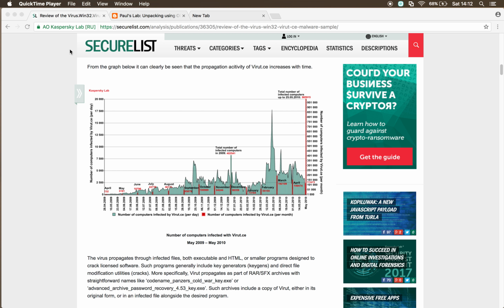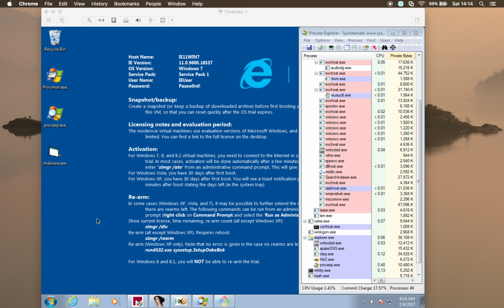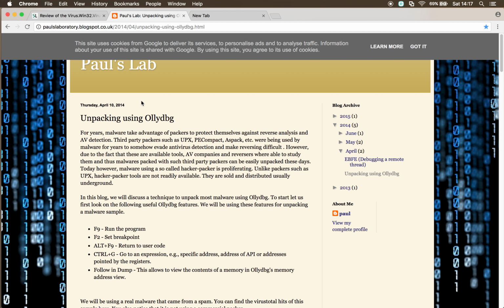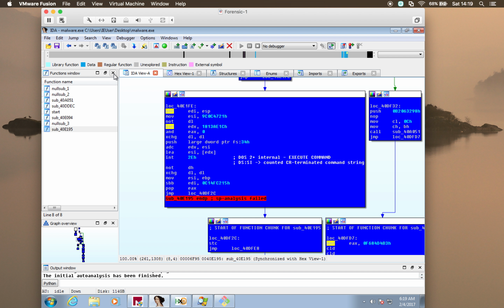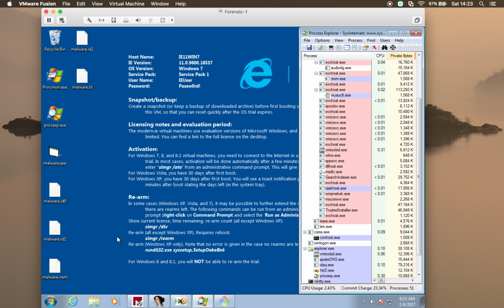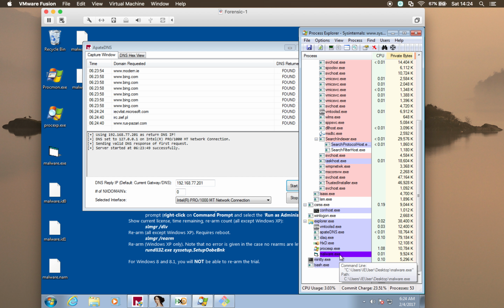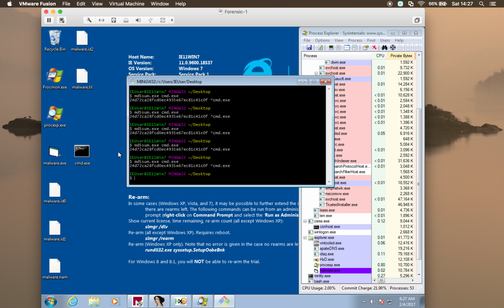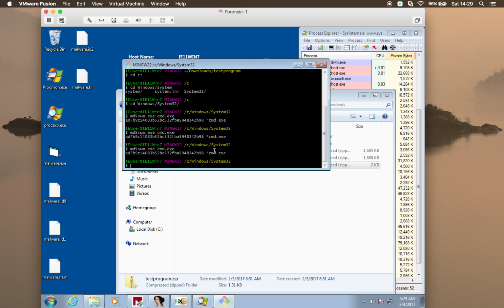Unpacking Virut.ce - Introduction and execution of sample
This is the first video in a series that focus on techniques used to unpack a malware sample called Virut.ce.  The malware sample is polymorphic and as such unpacking it manually is challenging.  This series of videos looks at techniques that could be handy when quickly unpacking a malicious payload during a major incident within an organisation.

We look at what remote resources the sample tries to connect to and how it re-infects other files on the infected host.